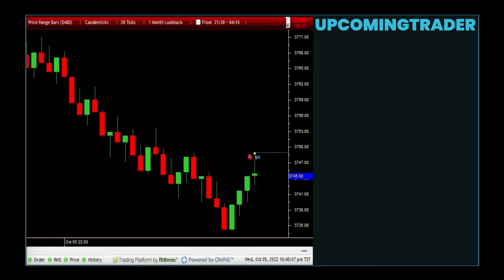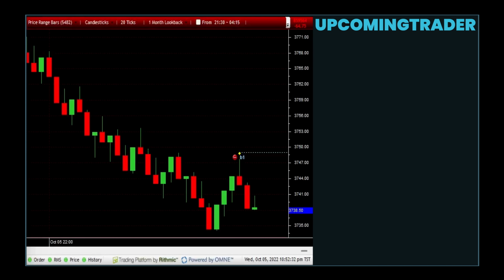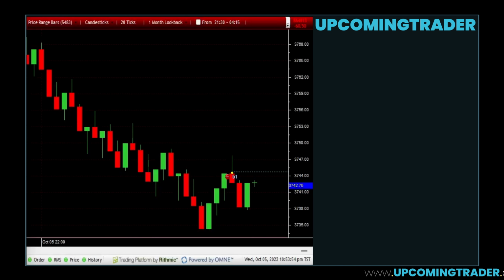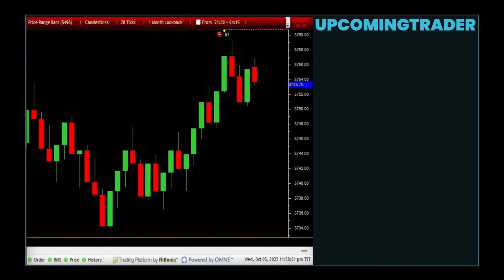Advanced Options Techniques For Position Traders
Join us as we uncover the intricacies of savvy stock market strategies like Married Puts, Collars, and Credit Spreads. We'll explore how Married Puts act as a safeguard for your stock holdings, and dive into the world of Collars, where managing risks goes hand in hand with capping potential gains. Plus, get a grasp on how Credit Spreads can turn option premiums into a source of income. Perfect for those navigating the nuanced stock market, this video is your gateway to mastering these sophisticated trading techniques. Prepare to enhance your market acumen with our insightful exploration! xxFTVSO